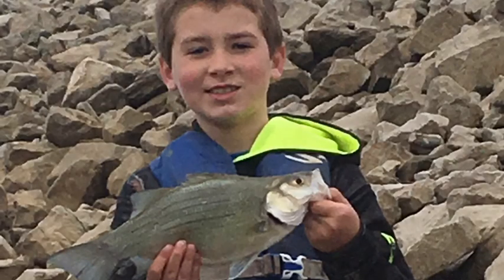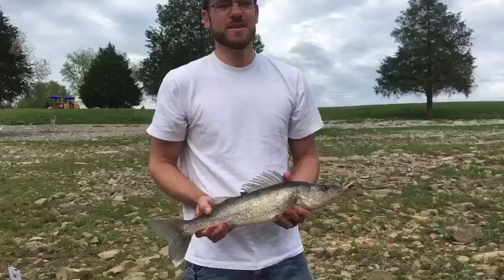SKIPJACK!!!stocking up on CATFISH BAIT..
Stocking up on bait while the skipjack bite is hot.. I Took the family out and had a great weekend catching some big skipjack herring.. in this video I share the rig I used and include some clips of how fast they can be caught when you find them.. thanks for watching and please subscribe..